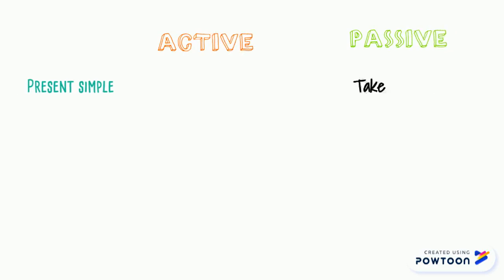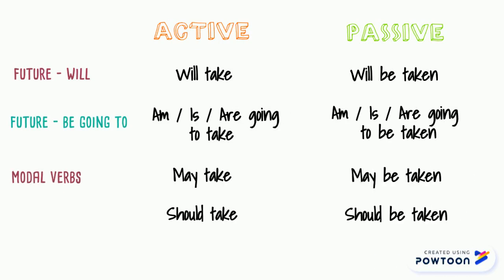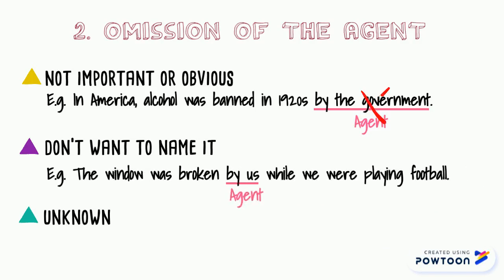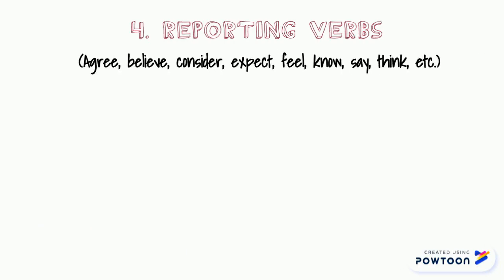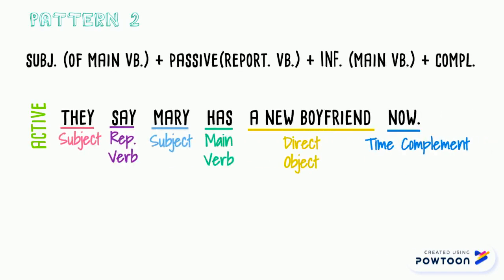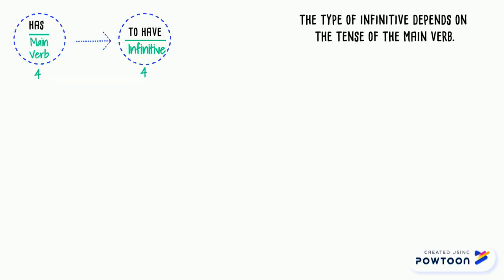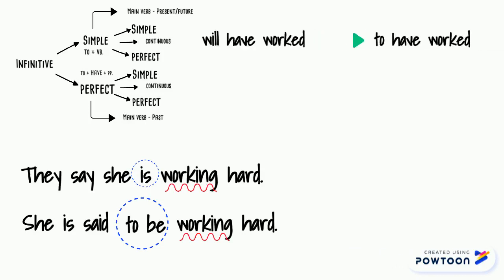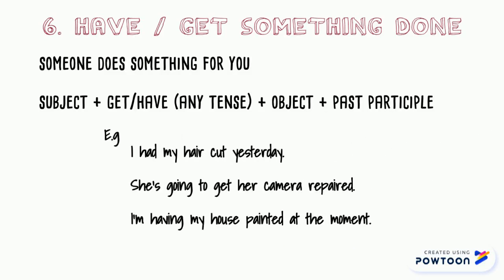THE PASSIVE VOICE - ENGLISH GRAMMAR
The passive voice (B2)-- Created using Powtoon -- Free sign up -- Create animated videos and animated presentations for free.  PowToon is a free tool that allows you to develop cool animated clips and animated presentations for your website, office meeting, sales pitch, nonprofit fundraiser, product launch, video resume, or anything else you could use an animated explainer video. PowToon's animation templates help you create animated presentations and animated explainer videos from scratch.  Anyone can produce awesome animations quickly with PowToon, without the cost or hassle other professional animation services require.